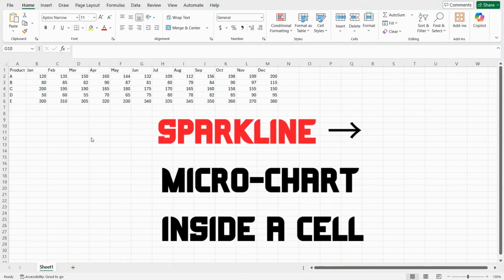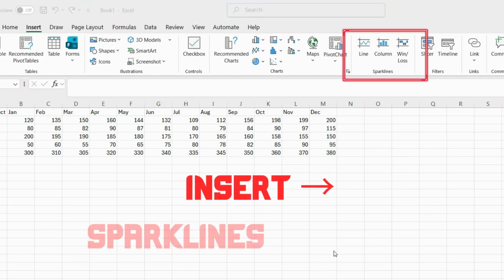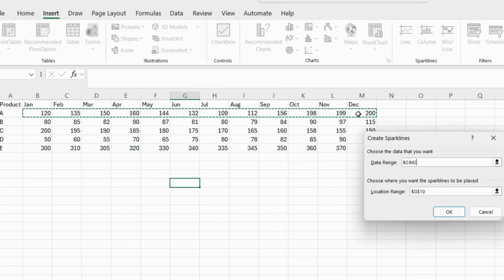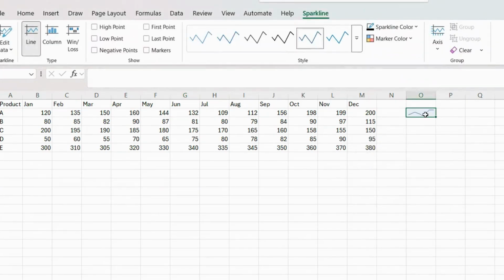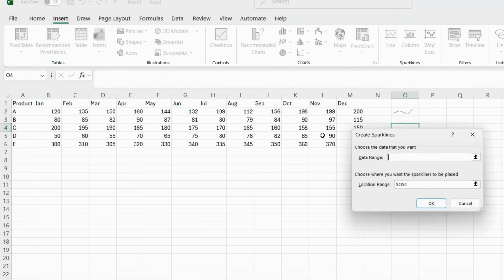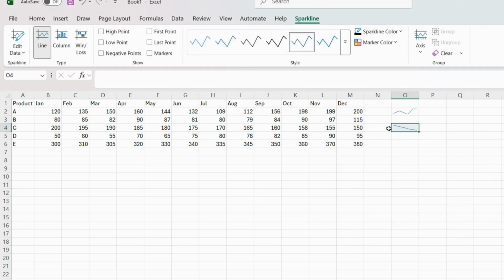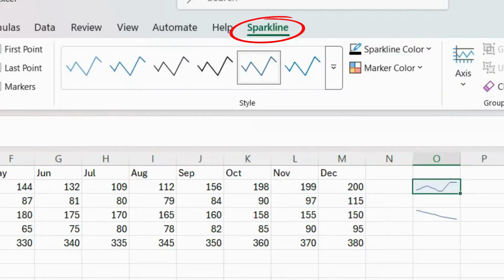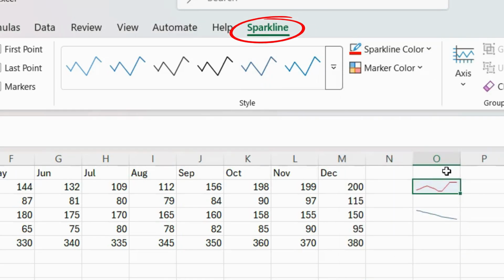See Trends Instantly in Excel 📈 Sparkline Superpower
Sparklines are one of Excel’s most underrated features — powerful micro‑charts that reveal trends instantly. In this tutorial, you will learn how to turn rows of monthly sales data into clean visual insights using sparklines. Whether you build reports, dashboards, or analytical models, sparklines help you transform plain spreadsheets into visual summaries that make decision‑making faster and clearer. Ideal for analysts, students, and anyone who wants smarter, more visual Excel workflows.